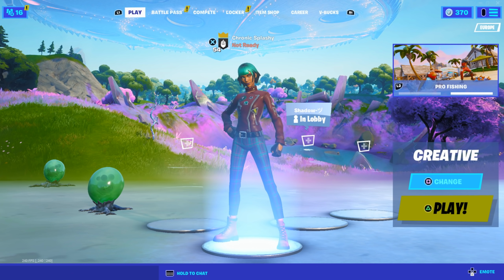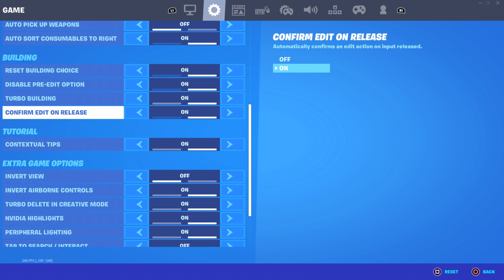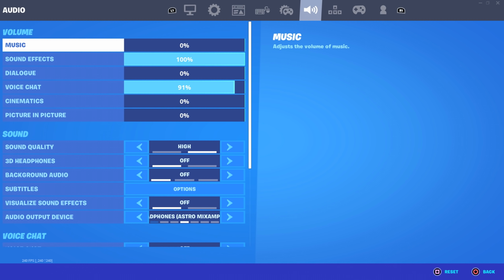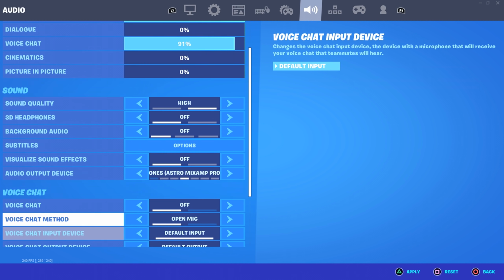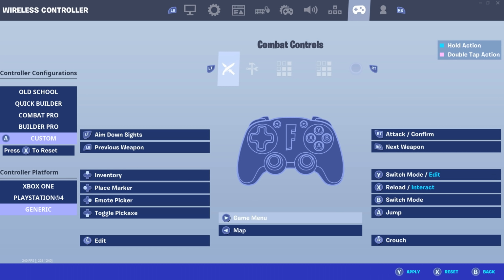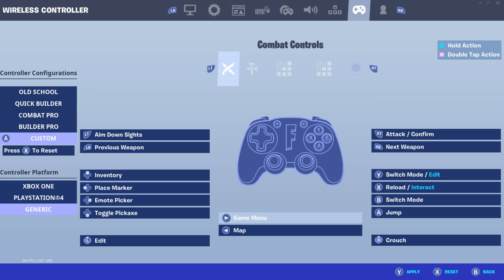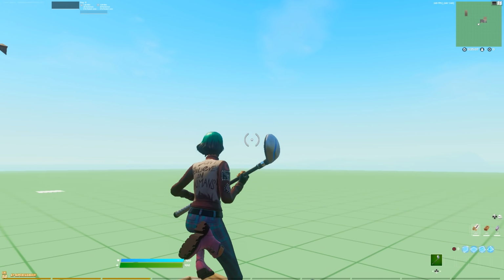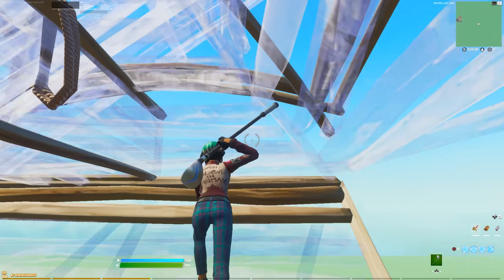How to Edit *2X FASTER* on CONSOLE & PC! (Editing Tutorial + Tips and Tricks)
How to Edit *2X FASTER* on CONSOLE & PC!